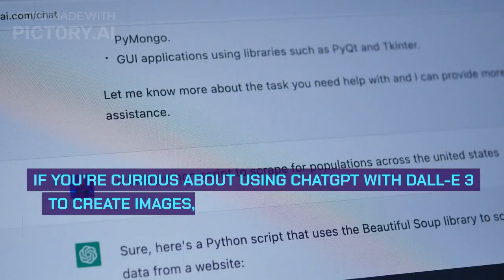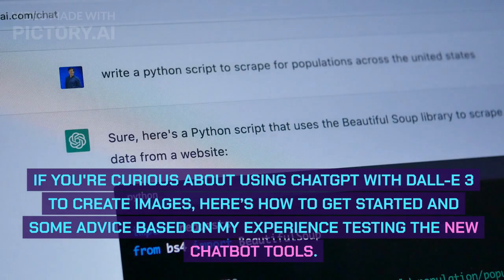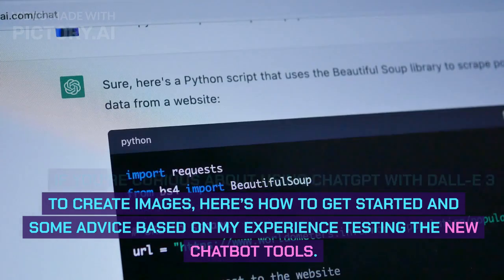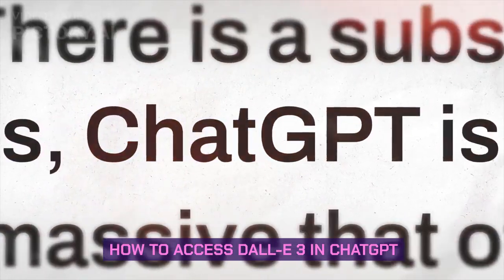Unlocking Creativity: ChatGPT's Dall-E 3 Image Generation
In this video, we dive into the exciting world of AI-powered image generation with ChatGPT's Dall-E 3 integration. Discover how to turn your creative ideas into stunning visual art using this cutting-edge technology. We'll walk you through the process of accessing Dall-E 3 in ChatGPT, offer practical tips, and discuss the ethical implications of AI artistry. Join us on this journey to unlock your creative potential with AI!